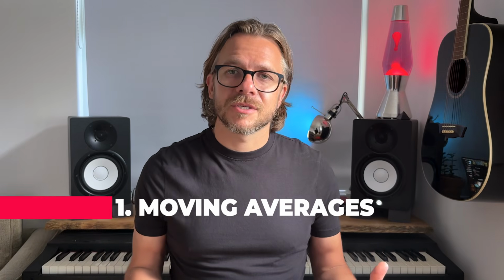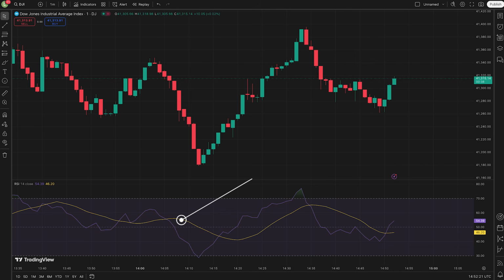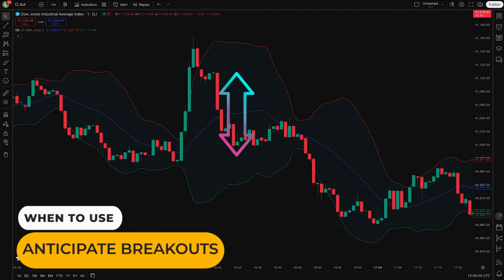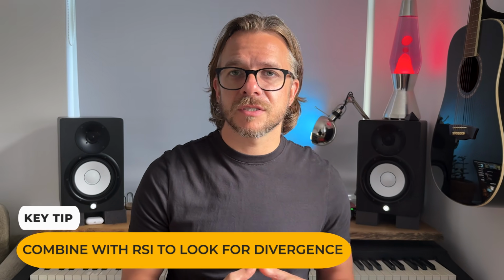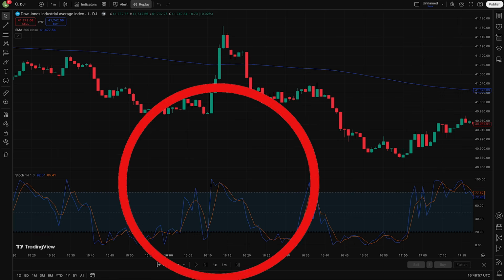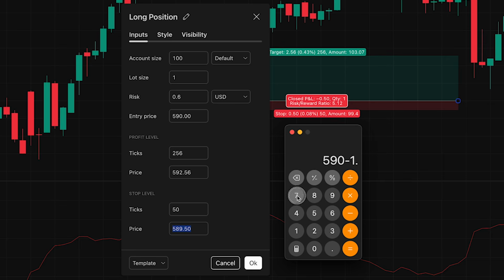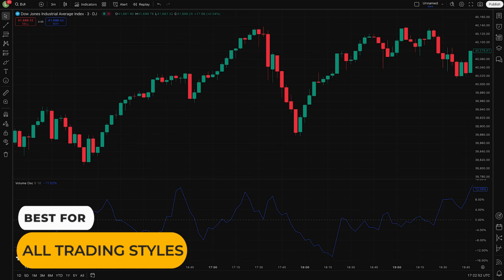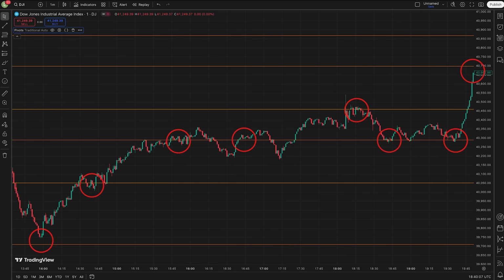Top 10 Trading Indicators That ACTUALLY Work (Explained in 10 Minutes)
Want to trade smarter, not harder? In this video, I break down 10 of the most powerful and popular Stock Market trading indicators—fast. Whether you’re scalping, day trading, or swing trading, these tools can seriously level up your strategy. From Moving Averages to the MACD, RSI, Bollinger Bands, and more, I’ll show you how each one works, when to use it, and what type of trader it’s best for—all in about 10 minutes.

🔍 Here’s what you’ll learn:
 • How to use Moving Averages for trend confirmation and entries
 • What the RSI and Stochastic Oscillator tell you about market momentum
 • How to spot breakouts with Bollinger Bands and Volume
 • Setting smarter stop-losses using ATR
 • Using Fibonacci and Pivot Points for key support/resistance zones
 • How to combine indicators for even more powerful setups

🔥 Whether you’re new to trading or want a refresher, this video gives you a quick-fire overview that packs serious value.

⏱️ Chapters:
00:00 - Intro
00:30 - Moving Averages
01:32 - RSI
02:44 - MACD
03:25 - Bollinger Bands
04:11 - Fibonacci Retracement
05:39 - Stochastic Oscillator
07:02 - ATR
08:45 - Parabolic SAR
09:35 - Volume
10:38 - Pivot Points
11:41 - Final Thoughts

👇 Drop a comment if you want a full deep-dive on any of these indicators, and I’ll make a dedicated video for the most requested ones!

The link to join Trade Nation is an affiliate link, and at no additional cost to you, Maffmarket will earn a small commission if you decide to create an account and become an active trader.